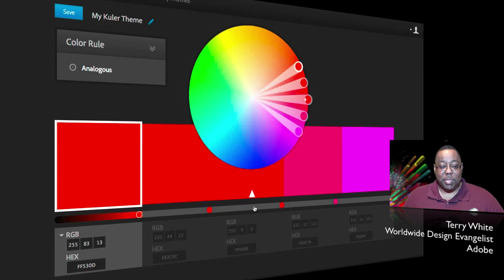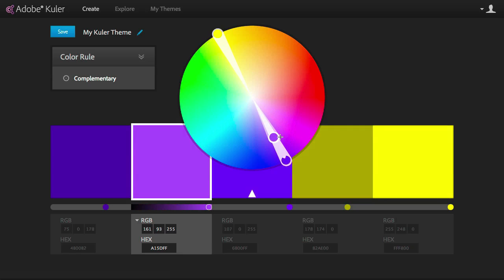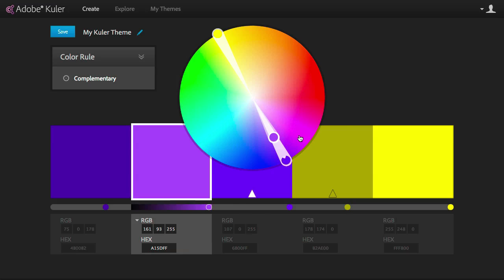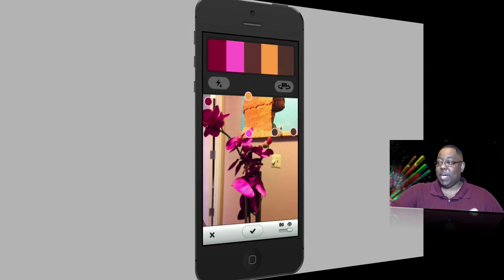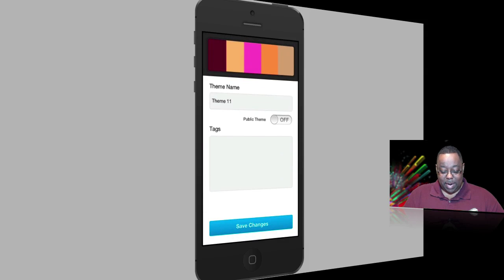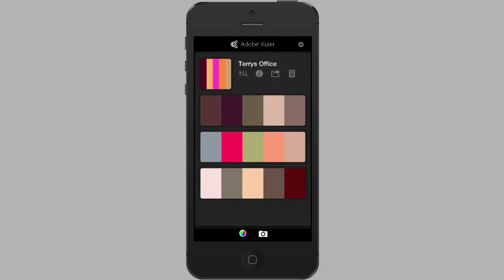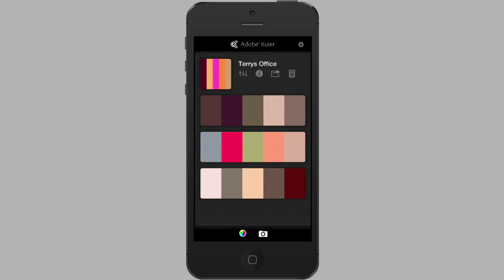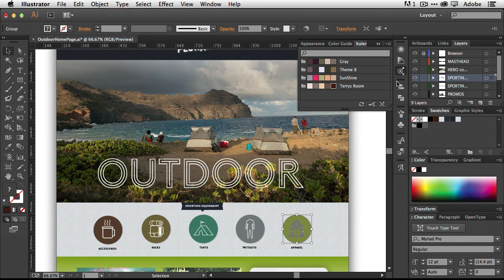Adobe Kuler App for iOS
Terry White gives a 1st look at the NEW Adobe Kuler App for iPhone.